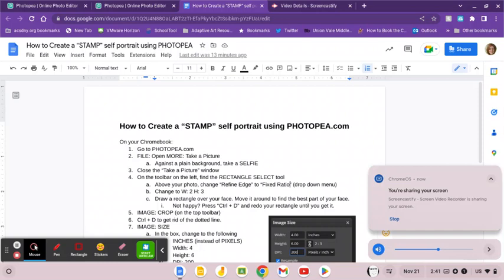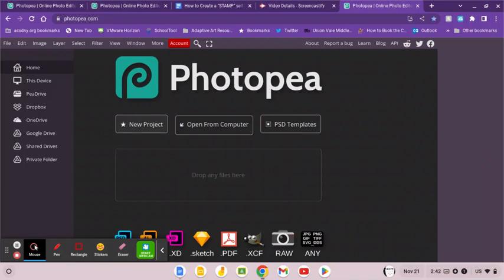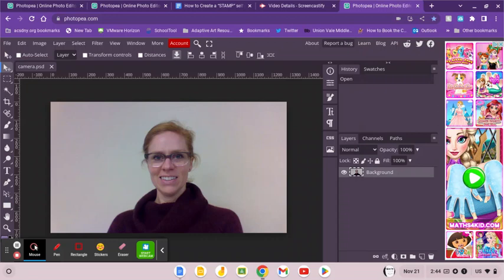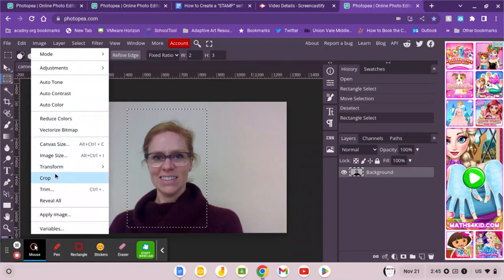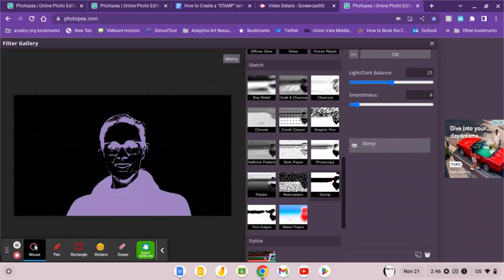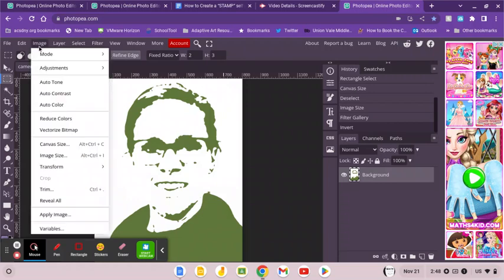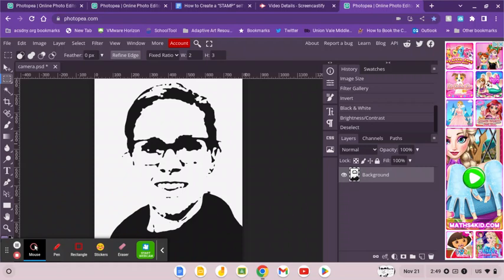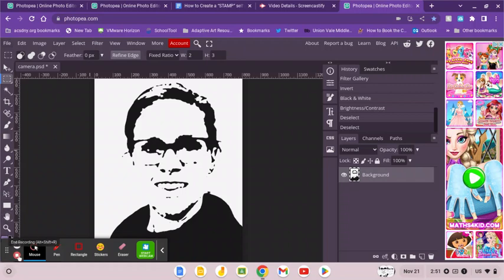PHOTOPEA.com Stamp Filter